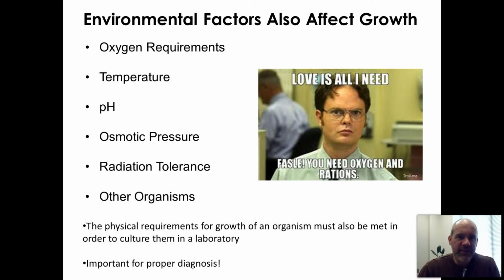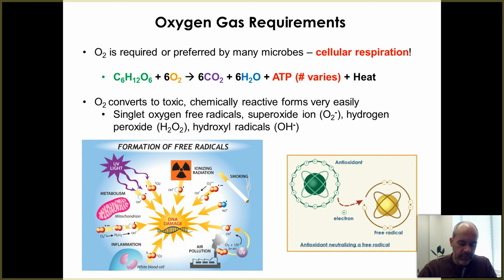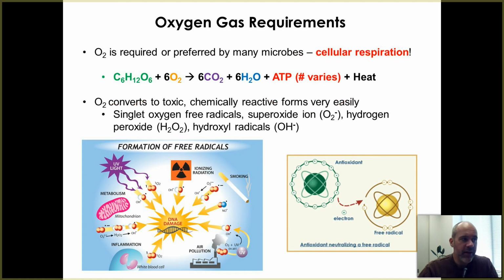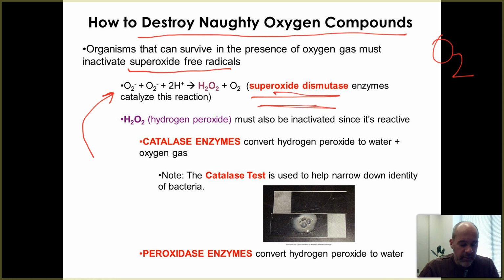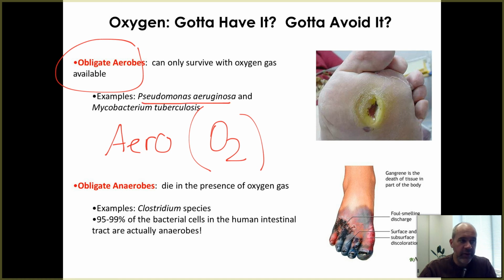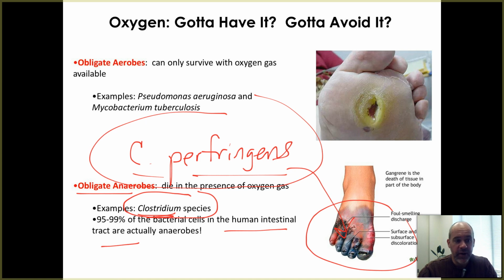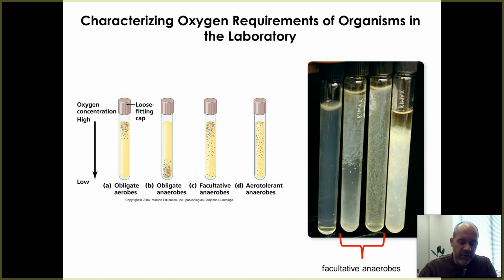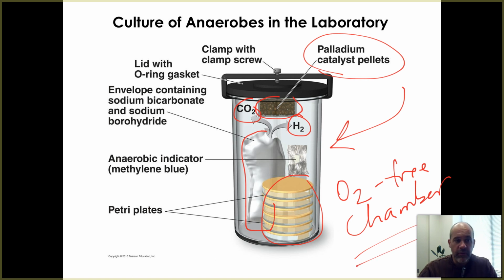BIO 220 - UNIT 2 - LEC 2 - Enviro Factors/O2 Requirements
The second substitute lecture for Unit 2 of BIO 220 introduces environmental factors that affect microbial growth and then covers oxygen requirements in more detail.